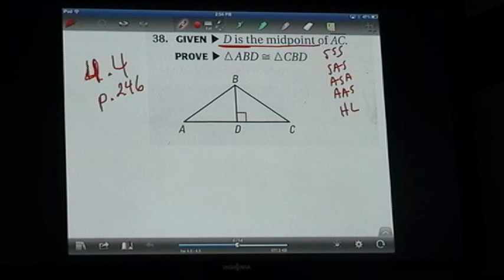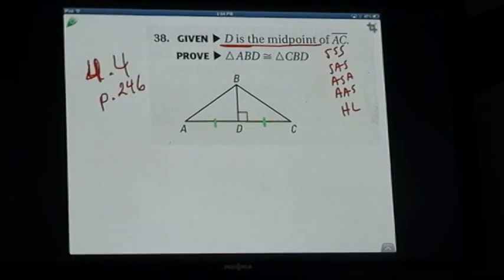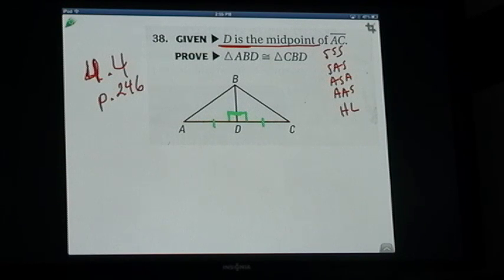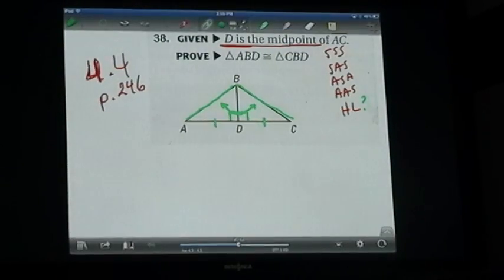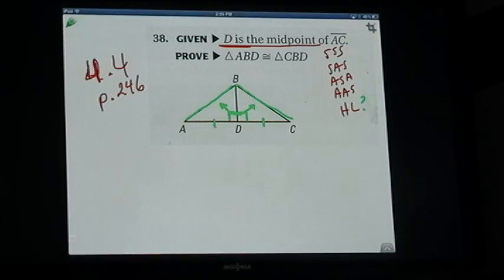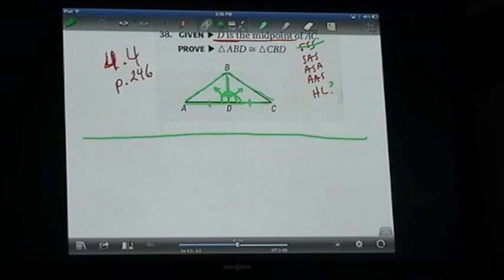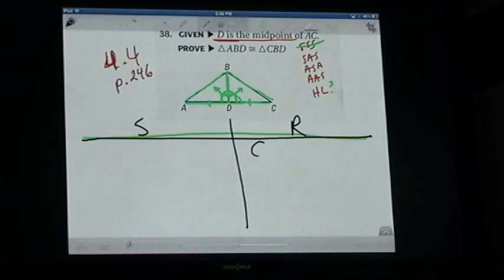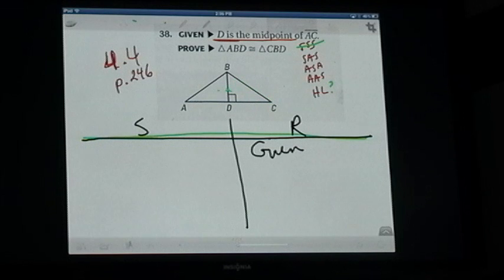4 4 # 38a